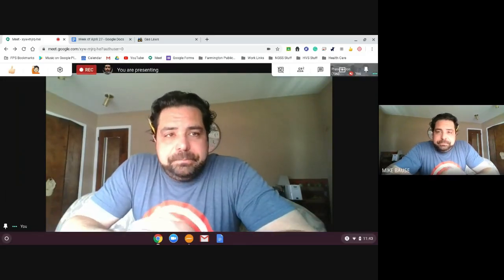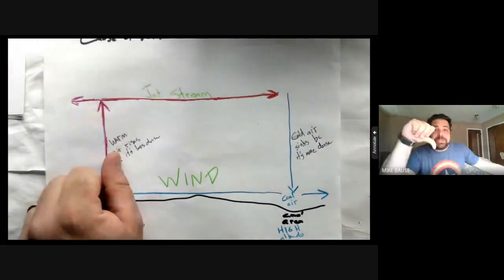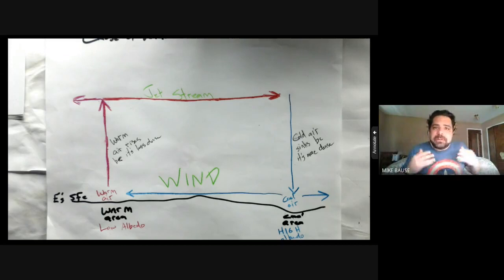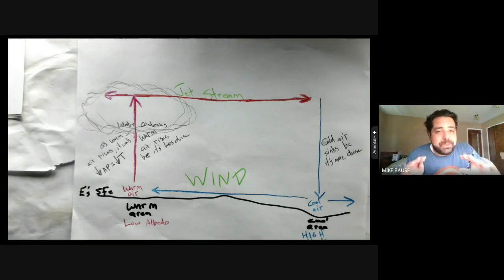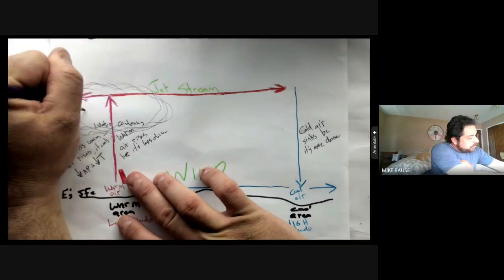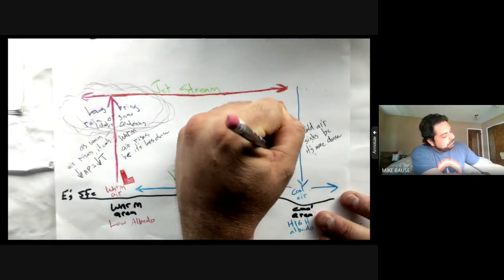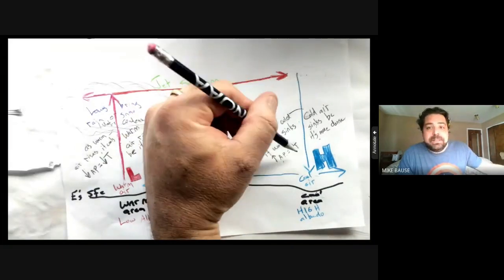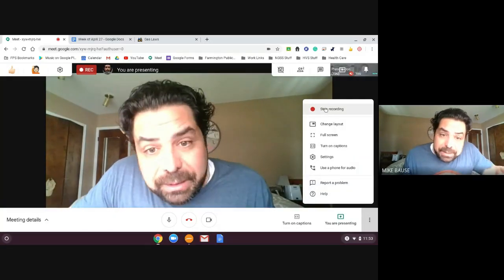Earth Sci Cause of Wind pt 2